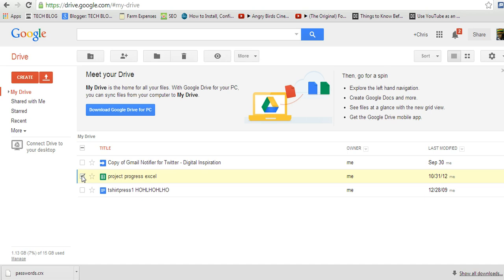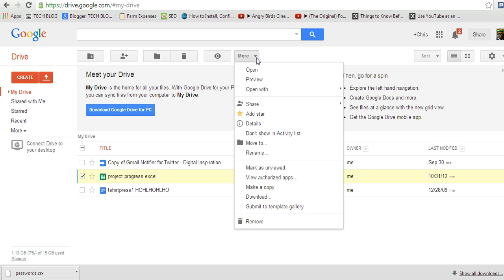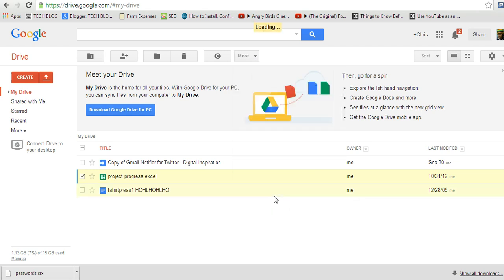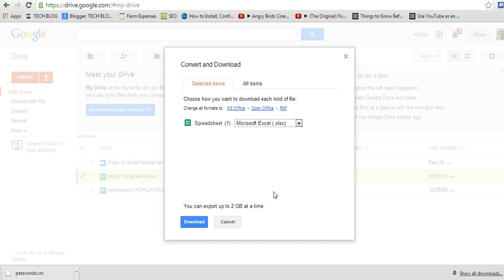How To Download files from Google Drive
A simple guide to the fastest and easiest way to download files from Google Drive

Manually download a file to your computer - Drive Help
How to download a shared file from Google Drive
How to directly download shared files from Google Drive
Download all Google Drive/ Google Docs files in one zip file
 Download Files From Google Drive
Is there a direct download links for files on Google Drive?
In Google Drive, how can you link directly to "Download" a zip file
Google Drive and Docs